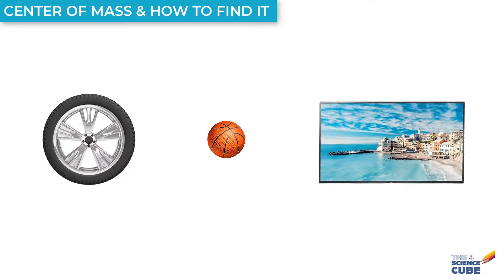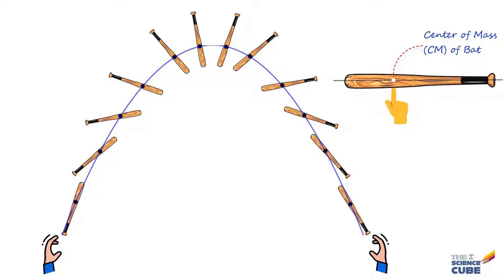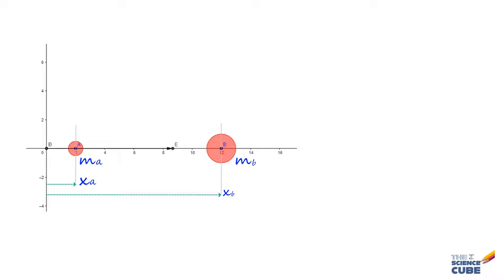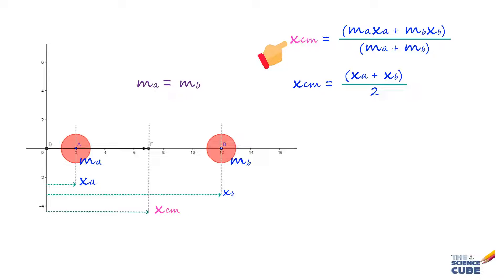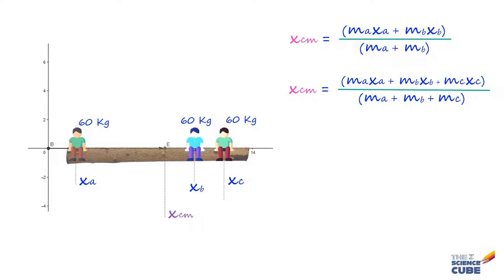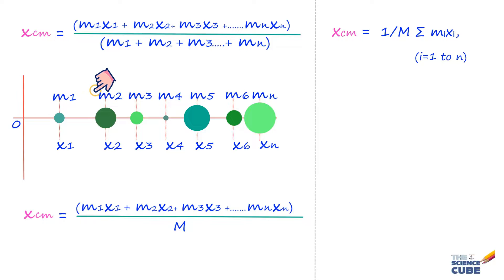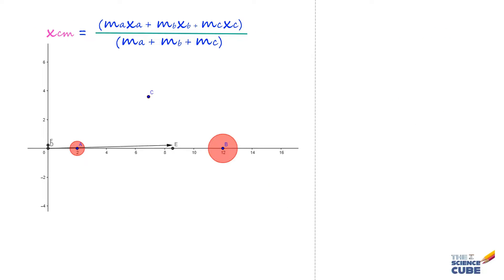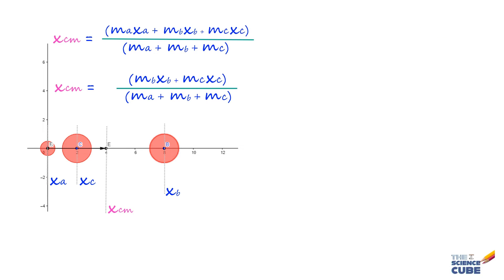Center of Mass Physics & How to Find Center of Mass (Class 11, AP Physics, JEE, NEET, IB and GCSE)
In this lesson, we dive into the concept of the center of mass, a topic in physics that helps in understanding the motion and dynamics of systems of particles.

Whether you're preparing for a course in AP Physics or exams like JEE, NEET, or studying physics in Class 11, this video is designed to enhance your understanding through clear explanations and practical demonstrations.

🔹_What is the Center of Mass?_
The center of mass (COM) is a point that represents the average position of all the mass in a system. In simpler terms, it's like the "balance point" of an object or system of particles. Understanding the center of mass is essential for fields such as physics, engineering mechanics, and even in sports and biomechanics.

🔹_Why is Center of Mass Important?_
The concept of the center of mass helps us predict the motion of objects and systems. From the flight of a baseball bat to the stability of a moving car, the center of mass plays a pivotal role. It simplifies complex systems into manageable calculations, allowing us to predict outcomes in both static and dynamic scenarios.

🔹_How to Find the Center of Mass?_
This video guides you through the mathematical formulae and principles used to locate the center of mass. Whether dealing with two particles or a solid body, the methods we discuss, such as center of mass calculus, will provide you with the tools to tackle problems effectively. We also cover the motion of systems of particles and how the center of mass influences their trajectories.

🔹_Applications and Real-World Examples_
Through practical examples and simulations, we demonstrate how the center of mass is used to solve real-world problems. From designing stable structures in engineering to understanding the dynamics of collisions in physics, the applications are vast. We use examples relevant to system of particles class 11 and delve into more advanced applications suitable for university-level studies.

The video includes interactive simulations that visually explain how the center of mass shifts as the distribution of mass changes. These simulations are particularly helpful for visual learners and provide a deeper understanding of the theoretical concepts discussed.

🔹_Key Takeaways for Students_
Understand the basics of the center of mass and its calculation.
Learn how to apply these concepts to solve problems in physics and engineering.

🔹_Summary: Center of Mass of System of Particles_
The center of mass (COM) of a system of particles represents the point where the total mass of the system can be considered to be concentrated. By calculating the COM, we simplify complex systems into more manageable models. The formula x_com = (m₁x₁ + m₂x₂ + m₃x₃ + ... + mₙxₙ) / (m₁ + m₂ + ... + mₙ) is used to find the COM by taking a mass-weighted average of the positions. This concept aids in predicting the motion of the system under various forces, making it pivotal in both theoretical and applied physics.

Visualize the motion of systems through interactive simulations.
Prepare effectively for competitive exams like JEE and NEET with practical examples and previous year questions (PYQ).

If you are an AP Physics C review student, or looking for PDF downloads of class 11 physics notes  on the topic of center of mass and linear momentum, you should visit our website. You can find quiz and pdf summary of the topic. Discover more about work, energy and power on our website that is widely used by students preparing for IIT JEE, NEET or IB Physics

_Key Moments in Center of Mass of System of Particles_
00:03 Identifying the Center of Mass - Basics and Simple Objects
(Quickly marking the center of mass in simple symmetrical objects like a ball.)

00:31 Complex Motions of Asymmetrical Objects
(Exploring the erratic motion of asymmetrical objects like a baseball bat.)

01:09 Center of Mass in Action - Parabolic Motion
(How the center of mass of a baseball bat still follows a parabolic path despite complex motions.)

01:38 Influence of External Forces on Motion
(Examining the effect of gravity and other forces on the path of the center of mass.)

02:00 Predicting System Motion Through Center of Mass
(Using the center of mass to simplify and predict the motion of complex systems.)

02:39 Mathematical Approach to Finding the Center of Mass
(Detailed steps to calculate the center of mass for simple to complex systems.)

04:07 Practical Example: Center of Mass Calculation
(Applying the center of mass concept to a real-life scenario with three masses.)

06:57 Center of Mass in Three Dimensions
(Expanding the center of mass calculations to three-dimensional space and different coordinate systems.)